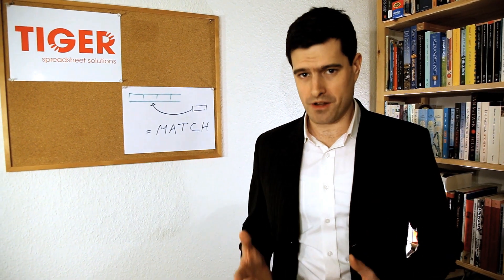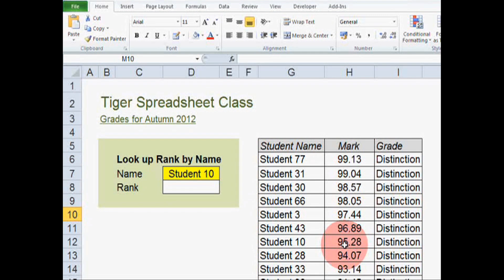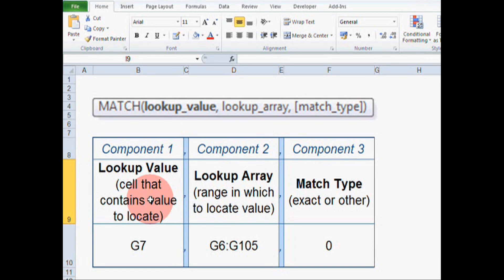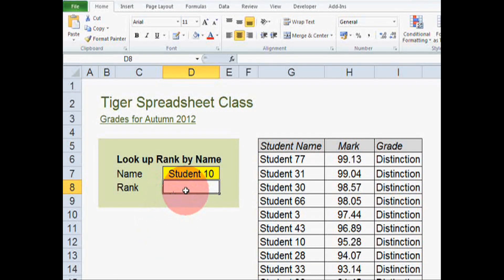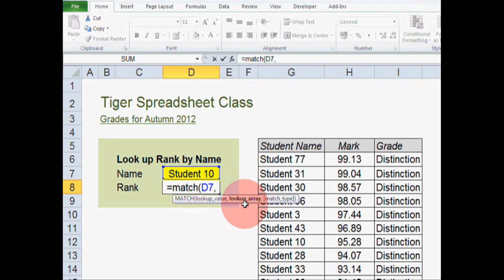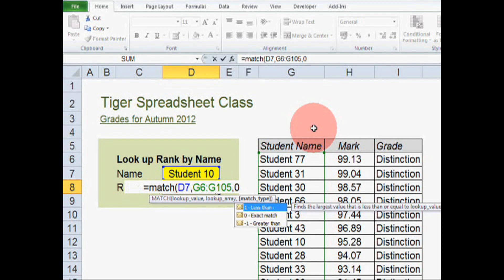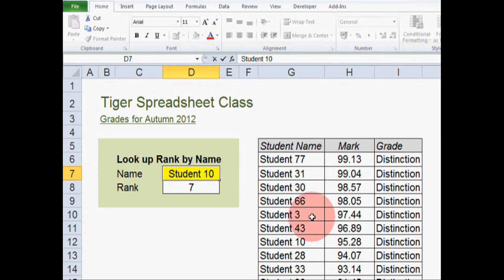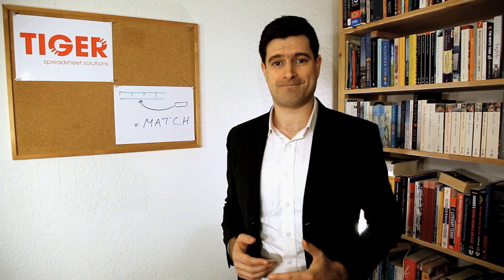Excel Tutorial: The Match Formula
The =match() formula is one of a handful of Excel formulae that you need to know.
Once you can implement these formulae, you will be able to approach data-intensive tasks with confidence.
The =match() formula locates a piece of data within a column or row.
Its best friend is the =offset() formula; the two can be combined together to retrieve data from large tables.

Good luck and don't forget to let us know how you get on.

For regular spreadsheet hints and tips and more on the ExcelRevolution